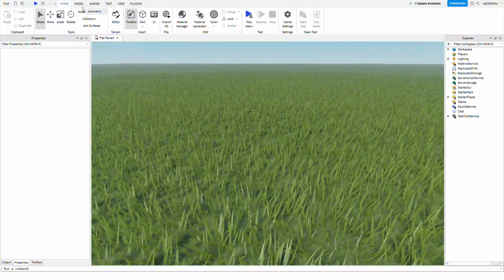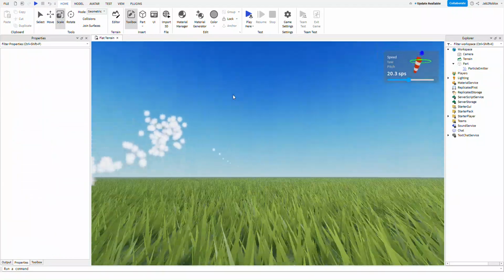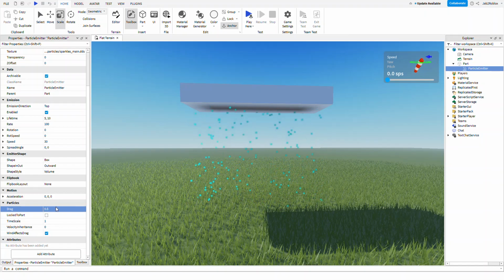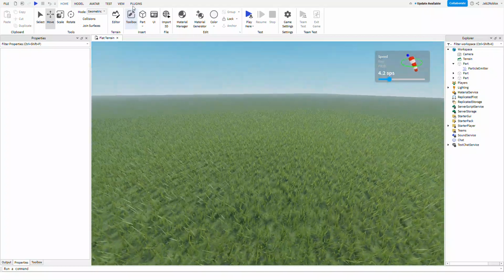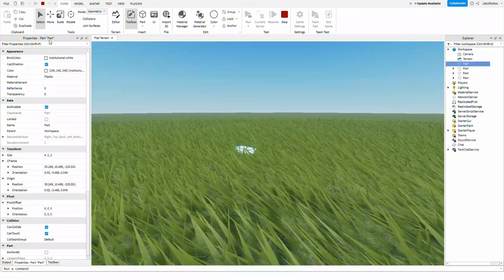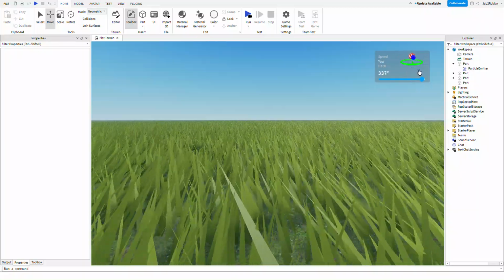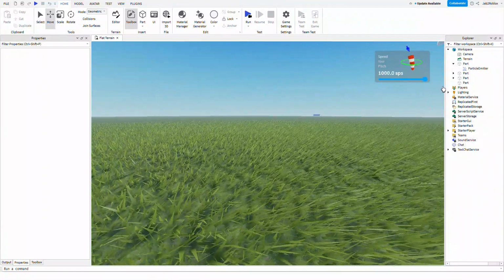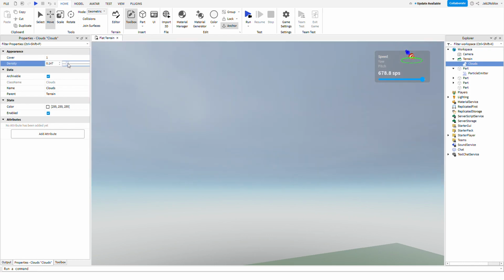Brand NEW Roblox Wind Effect!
I experiment with the latest wind feature.